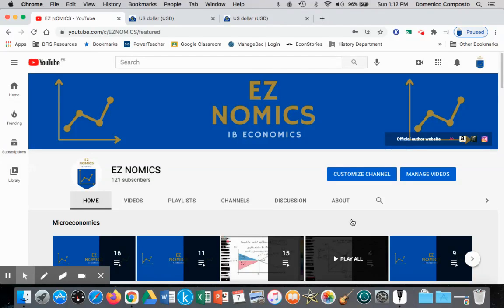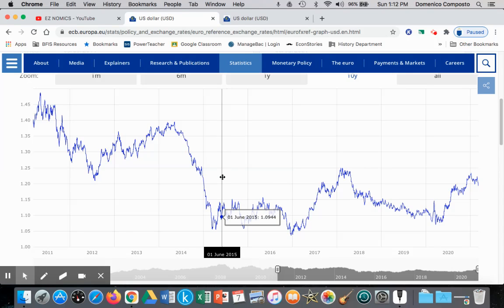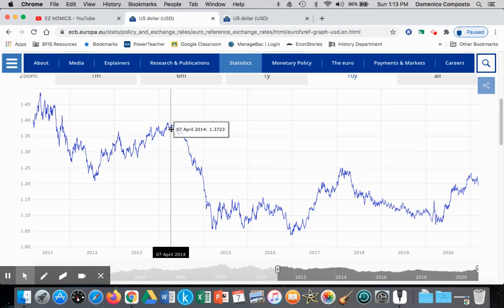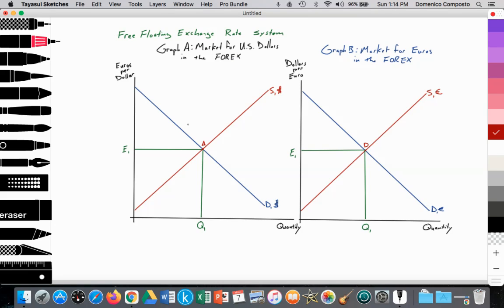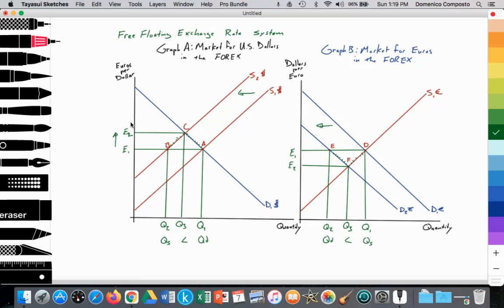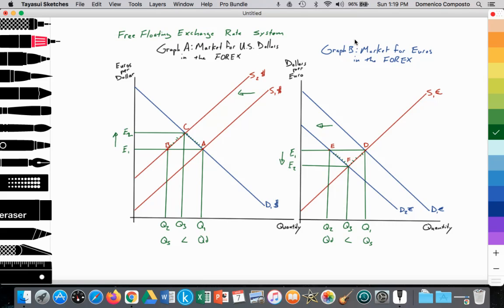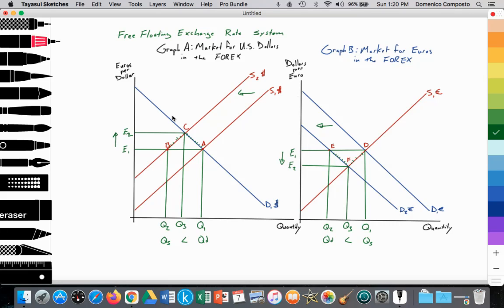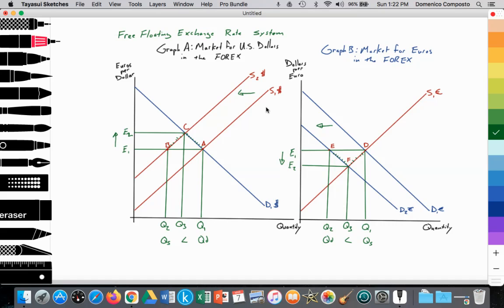4.5 (Global) Exchange rates: Floating exchange: Appreciation & depreciation of a currency:Scenario 2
Video tutorial for IB Economics students illustrating how to draw and analyze a graph illustrating a free floating exchange rate system and the impact of a decrease in supply for US dollars (appreciation) leading to a decrease in the demand of Euros (depreciation)

The factor applied regarding the change in demand and supply for a currency is speculation (and relative growth rates: US GDP increasing while EU GDP is decreasing)

Other factors include the following: foreign demand for exports, domestic demand for imports, foreign direct investment (FDI), portfolio investment, remittances, relative inflation rates, relative interest rates, central bank intervention

Scenario 2:
Graph A: The supply for US dollars decreases leading to excess demand in the short run resulting in appreciation in the long run

Graph B: The demand of Euros decreases leading to excess supply in the short run resulting in depreciation in the long run

Note:
Analysis of Scenario 2:
Graph A: Market for US dollars in the foreign exchange rate system (FOREX)
* X-axis measures quantity supplied and demand of US dollars
* Y-axis measures the value of the US dollars in terms of Euros (Euros per US dollar)

* There is one downward sloping demand curve in accordance with the law of demand, labelled D1$

* There are two upward sloping supply curves in accordance with the law of supply, S1$ and S2$

* In the FOREX, where S1$=D1$ an equilibrium exchange rate is set at E1 with a Qs and Qd at Q1 (point A), at Q1, (Qs=Qd)

* Speculative currency investors predicting an appreciation of the US dollar as a result of their analysis of US macroeconomic data (which reveals rising real GDP and falling unemployment) versus the Eurozone macroeconomic data (which reveals declining real GDP and rising unemployment) decide to sell off their holdings of Euros to demand US dollars (increased demand in the US dollars as the effect of reducing the supply of US dollars in the FOREX)

* Increased demand for US dollars by currency investors has the effect of reducing the supply of US dollars in the FOREX thus S1$ shifting in to S2$
* In the short run, the exchange rate is held constant at E1
* At E1, Qd=Q1 (point A)
* At E1, Qs=Q2 (Point B)
* Qd, (Q1) is greater than Qs, (Q2)
* Excess demand places upward pressure on the US dollar exchange rate value (price mechanism takes effect)
* The US dollar appreciates from E1 to E2
* As the US dollar appreciates, Qs increases from Q2 (Point B) to Q3 (Point C)
* As the US dollar appreciates, Qd decreases from Q1 (Point A) to Q3 (Point C)

* Where S1$=D2$, a new equilibrium is established
* New equilibrium exchange rate value at E2
* New equilibrium quantity at Q3, (Qs=Qd) (Point C)

Graph B: Market for Euros in the foreign exchange rate system (FOREX)
* X-axis measures quantity supplied and demand of Euros
* Y-axis measures the value of the Euros in terms of US dollars (US Dollars per Euro)

* There are two downward sloping demand curves in accordance with the law of demand, labelled D1€, D2€

* There is one upward sloping supply curve in accordance with the law of supply, S1€

* In the FOREX, where S1€=D1€ an equilibrium exchange rate is set at E1 with a Qs and Qd at Q1 (point D), at Q1, (Qs=Qd)

* Speculative currency investors predicting an appreciation of the US dollar as a result of their analysis of US macroeconomic data (which reveals rising real GDP and falling unemployment) versus the Eurozone macroeconomic data (which reveals declining real GDP and rising unemployment) decide to sell off their holdings of Euros to demand US dollars (leading to decreased demand for Euros in the FOREX)

* Decreased demand for Euros by currency investors leads to D1€ shifting in to D2€
* At E1, Qs=Q1 (point D)
* At E1, Qd=Q2 (Point E)
* Qs, (Q1) is greater than Qd, (Q2)
* Excess supply places downward pressure on the Euro exchange rate value (price mechanism takes effect)
* The Euro depreciates from E1 to E2
* As the Euro depreciates, Qd increases from Q2 (Point E) to Q3 (Point F)
* As the Euro depreciates, Qs decreases from Q1 (Point D) to Q3 (Point F)

* Where D2€=S1€, a new equilibrium is established
* New equilibrium quantity at Q3, (Qs=Qd) (Point F)